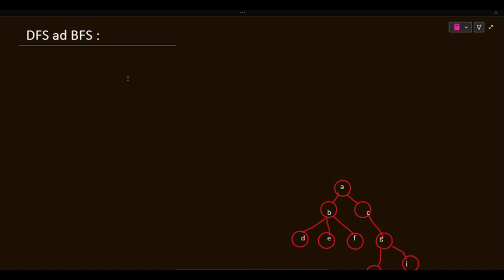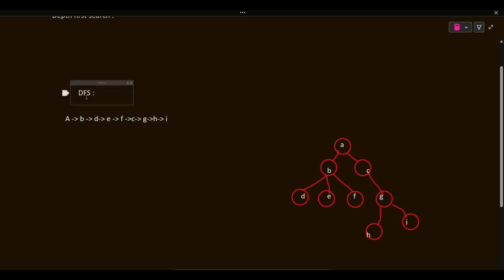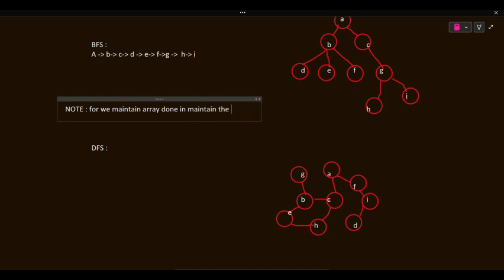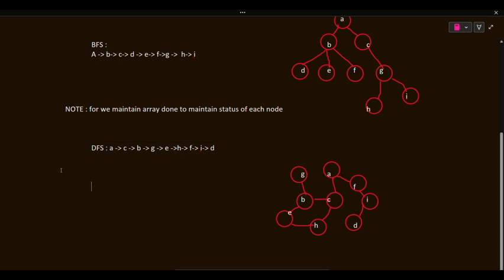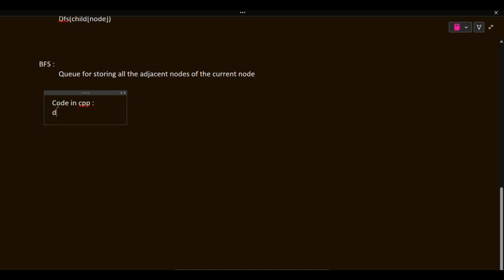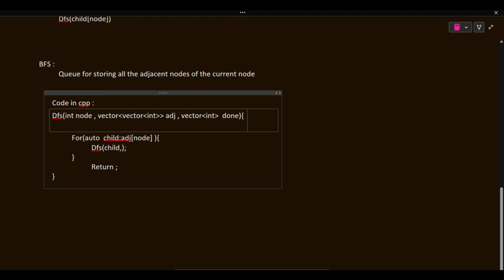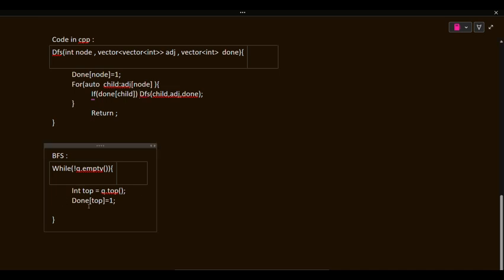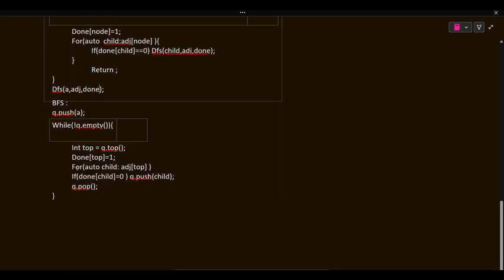DFS and BFS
This is a detailed explanation of dfs and bfs algorithms